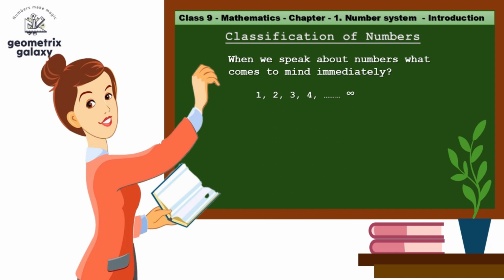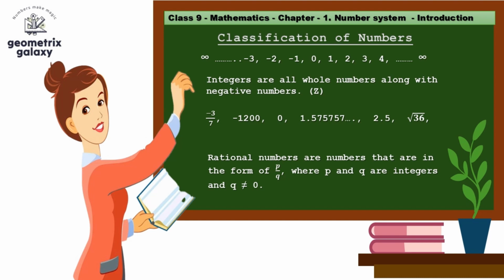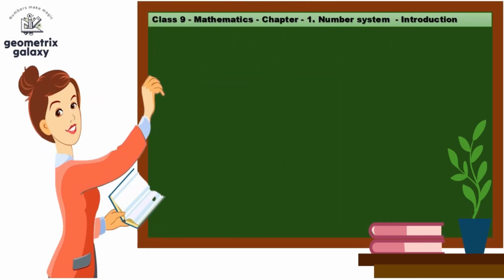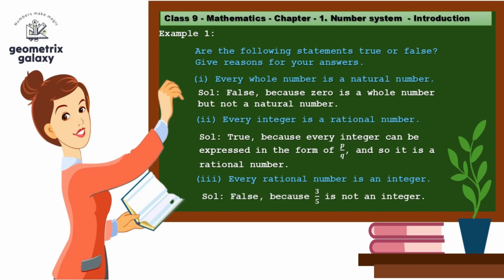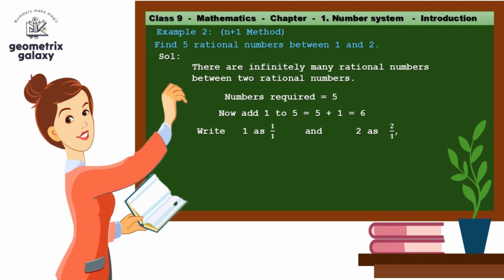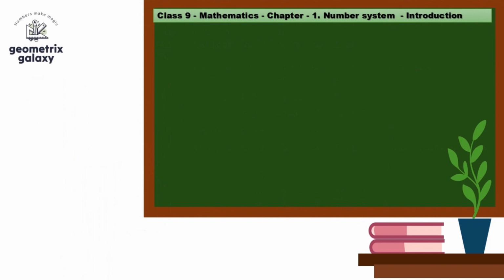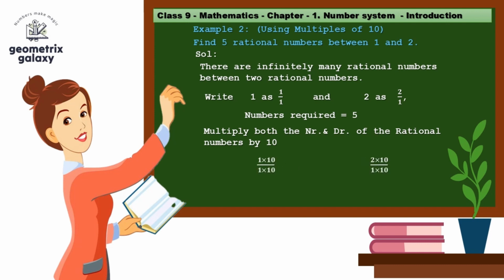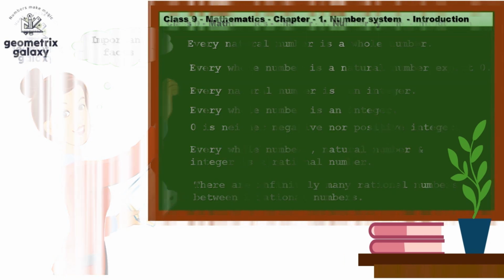INTRODUCTION TO REAL NUMBERS EXAMPLE 1 & EXAMPLE 2 OF NCERT GRADE 9 TEXTBOOK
In this video, we will dive into the fundamentals of real numbers, focusing on examples from Grade 9 Chapter 1 of the NCERT Mathematics textbook. We will walk you through Example 1 and Example 2 problems to give you a clear understanding of how real numbers work and how they are applied in real-life scenarios.